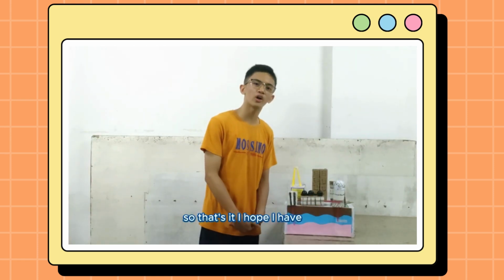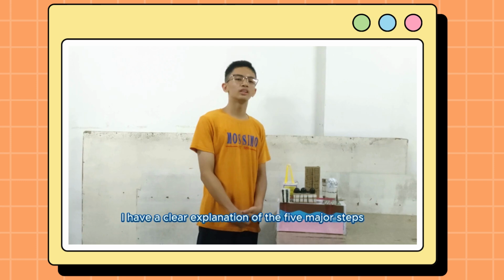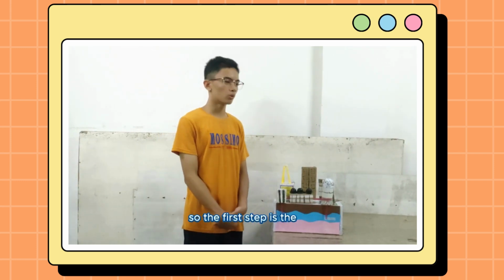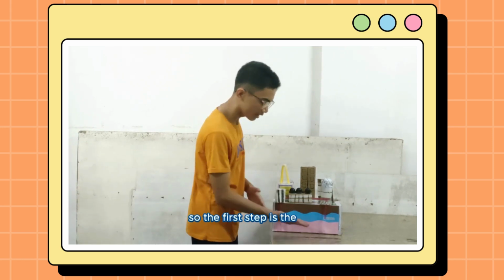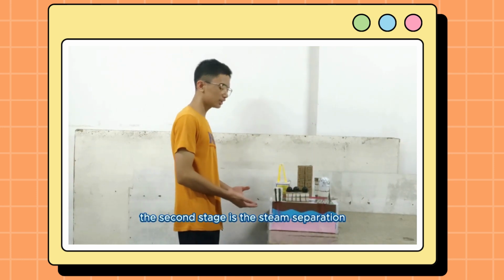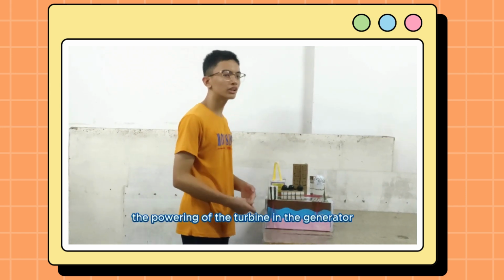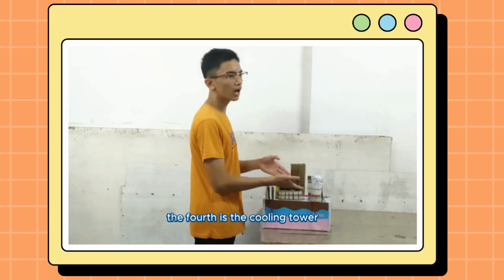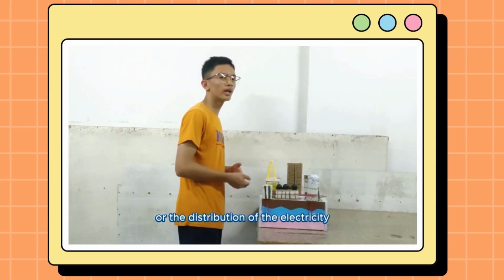REYMAR ACTIVITY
HEAT TRANSFER AND ENERGY TRANSFORMATION IN A GEOTHERMAL POWER PLANT